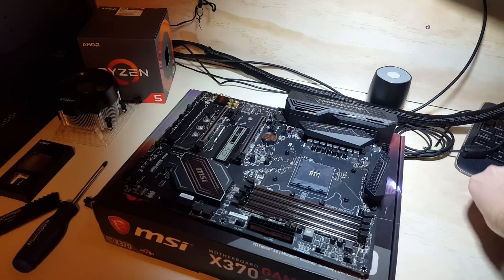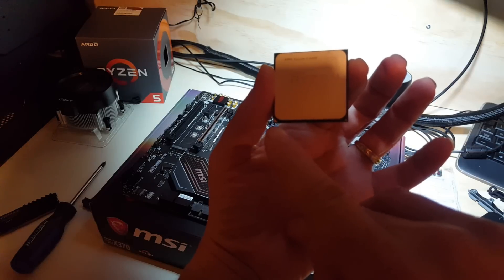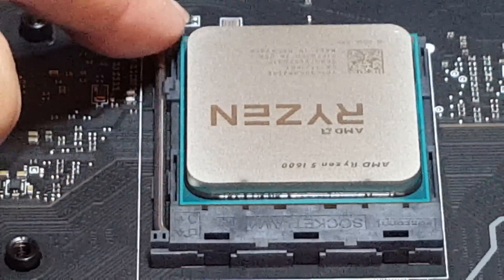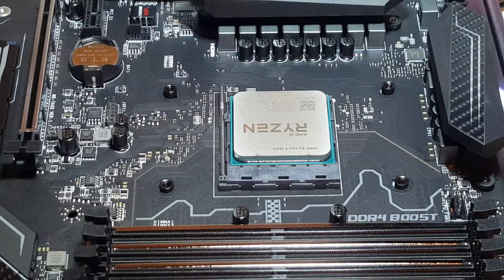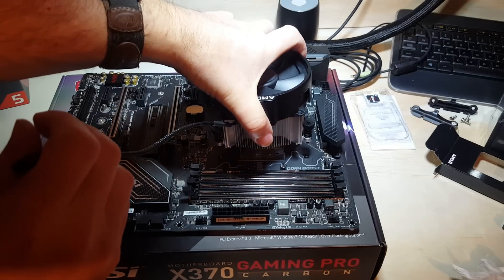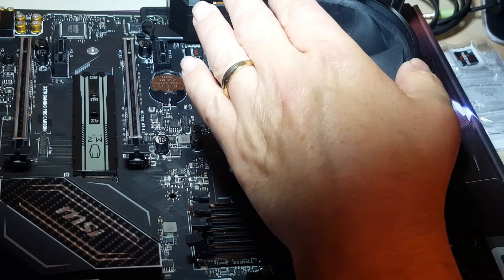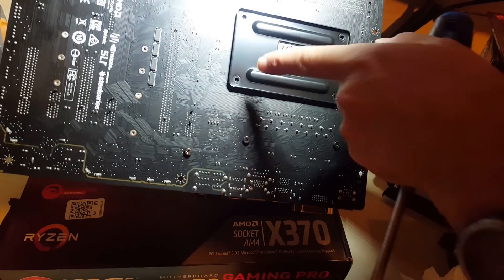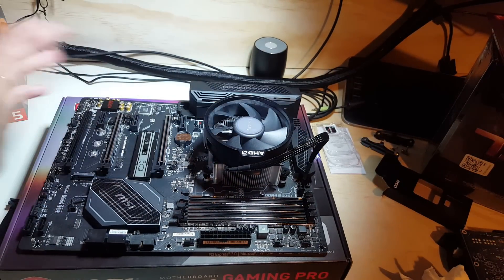How to Install a Ryzen 5 1600 CPU and Wraith Cooler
If you need a more in depth overview, I'll have two more Ryzen videos that will be more detailed. Sorry for the focus at one point in the video. Thermal Paste is pre-applied on this CPU Cooler...